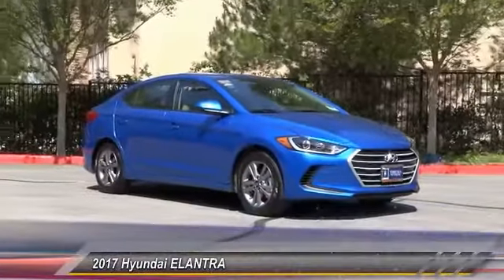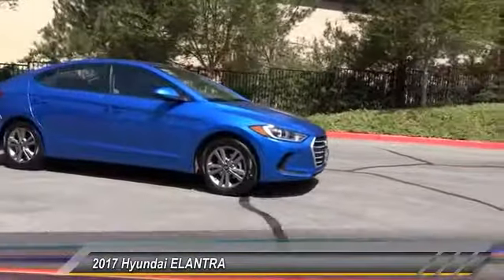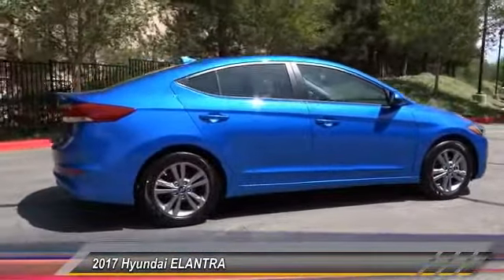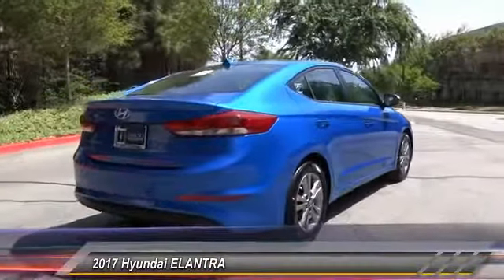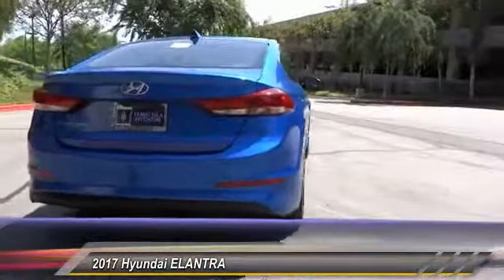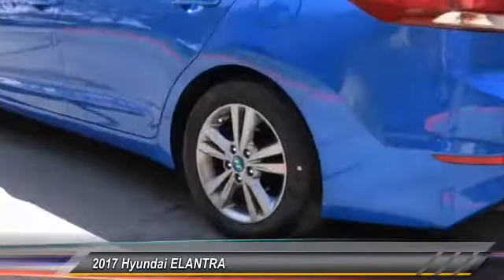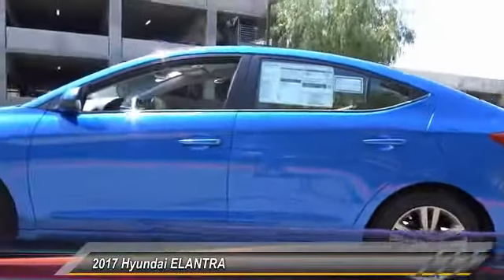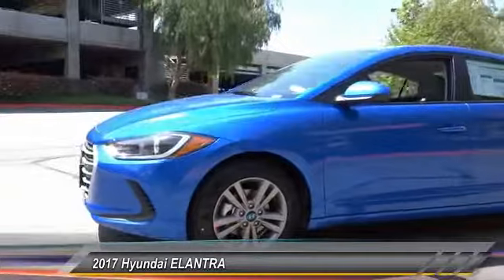2017 Hyundai ELANTRA TEMECULA MURRIETA MENIFEE HEMET CORONA ESCONDIDO 171070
2017 Hyundai ELANTRA SE 2.0L AUTO

Temecula Hyundai
27430 Ynez Rd.